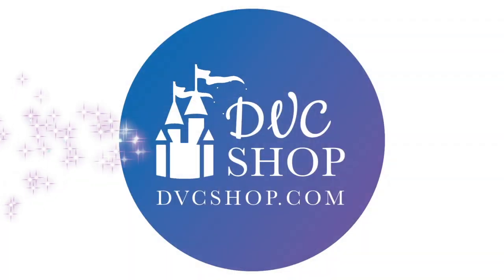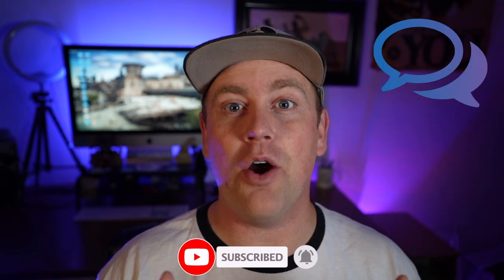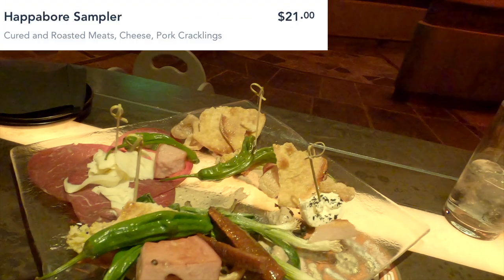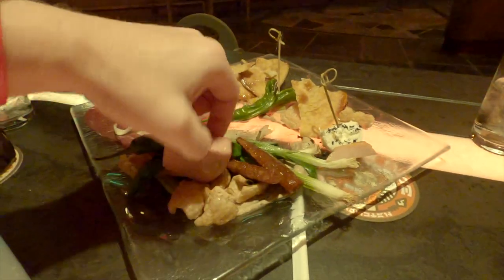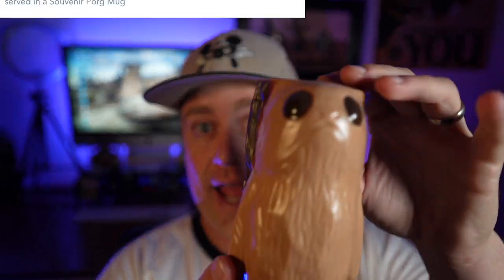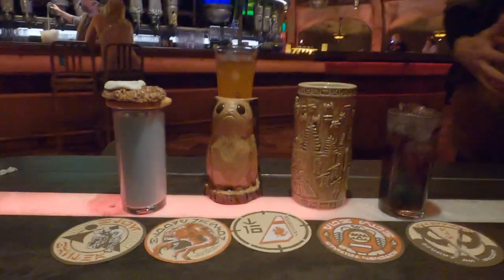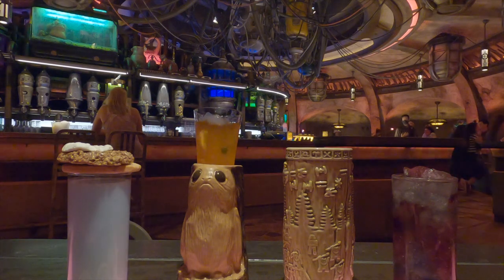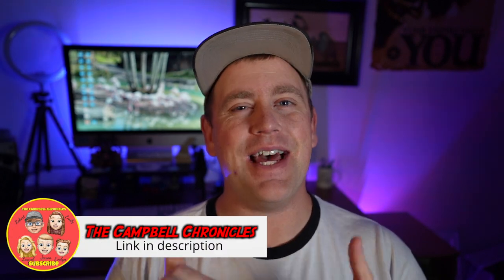Oga's Cantina Review: Hollywood Studios Dining Experience featuring The Campbell Chronicles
When it comes to bringing a guest into a new world, and feeling like they’re living in a movie, no one does it better than Disney! If you have visited Star Wars: Galaxy’s Edge, then you know exactly what I am saying! Battu has a way of making all my childhood dreams come true, but one of my favorites within Galaxy’s Edge is certainly Oga’s Cantina!

Oga’s Cantina is one of my favorite places in Batuu and I try to make a reservation every time we go. But what if you are bringing the kids or maybe you don’t drink alcohol yourself? Today we discuss some of our favorite non-alcoholic beverages from Galaxy’s Edge! Honestly, they are something everyone should add to their list!!